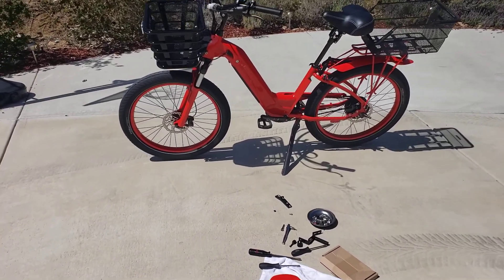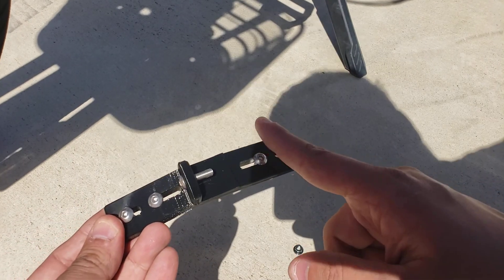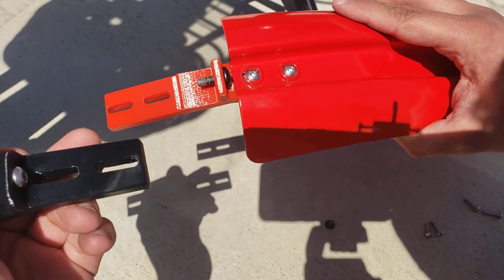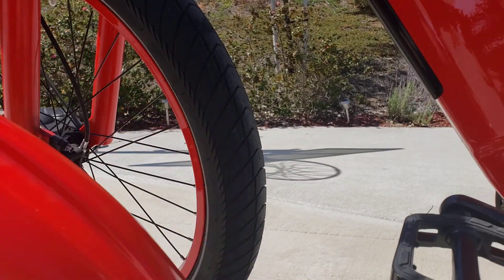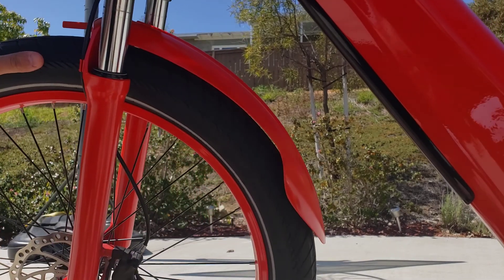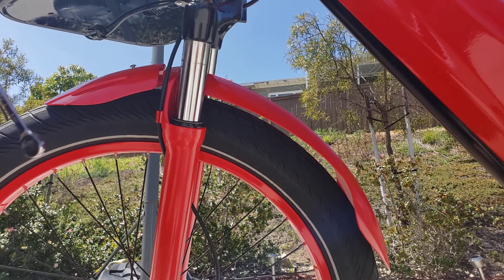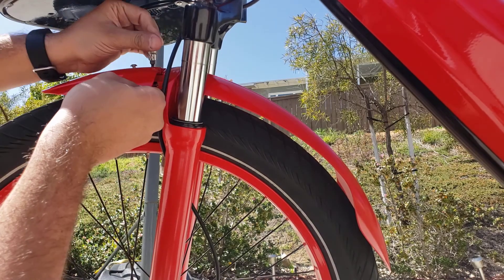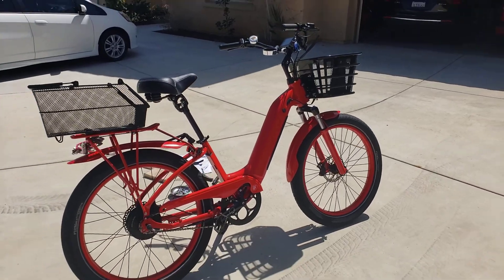EBC (Electric Bike Company) Model R Front Fender Modification Adapter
Get $50 off a purchase of a new bike.

Looks so much better now that the fenders aren't sitting up in outer space. Its also easier to remove the battery (at least i found it to be). Not an official EBC part.

Its pretty stiff and the back portion can potentially hit the tire if flexed hard enough, but it takes quite a bit of force and it will spring back to this position which means if it does touch it will be a fraction of a second of a rub against the tire.

Fenders sit at or below the top of the bridge on the fork so they shouldn't hit anything when the suspension is fully compressed. Over 500 miles on mine so far, no issues!

3D printed from PETG so it will do well in the outdoors. Choose your color, black is default (shown in red). Comes with 5 new screws, you will need to use the nuts that come with your fenders.

If you have a Model R from EBC than this should work for you as it did on my bike and a few others I tested it on.